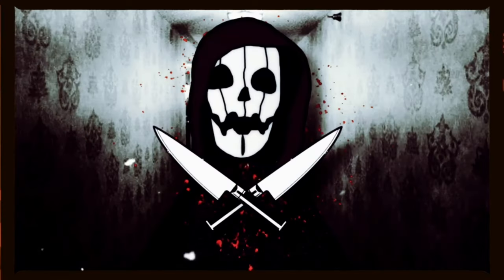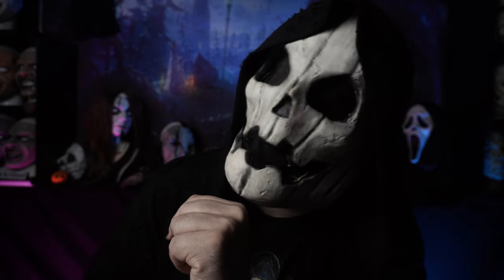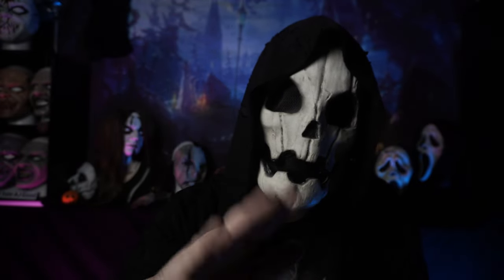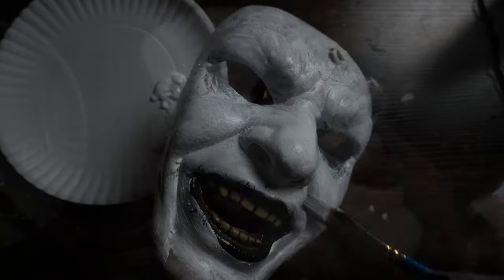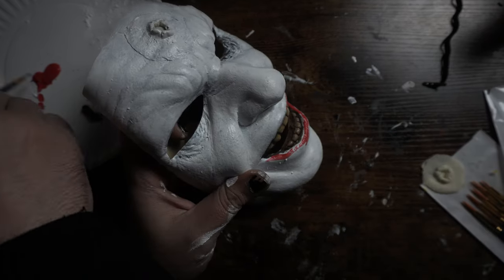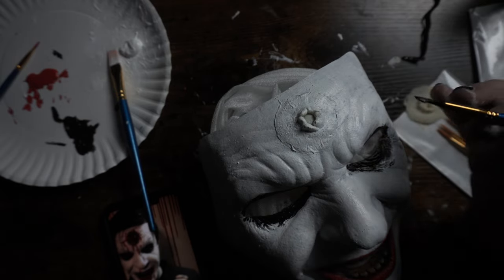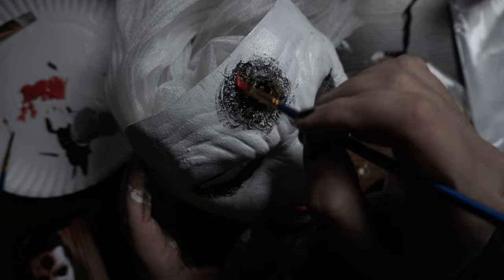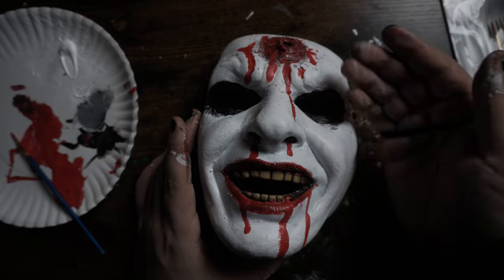Making a House of Masks mask replica!!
Sorry this one was kinda all over the place
I’ll be sure to do better next week

Be sure to check out the house of masks if you haven’t already